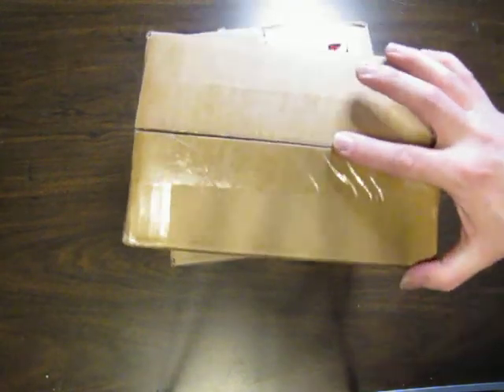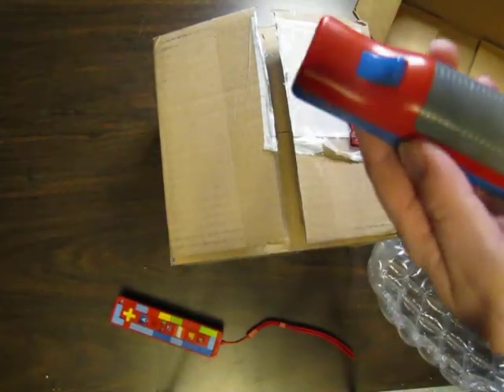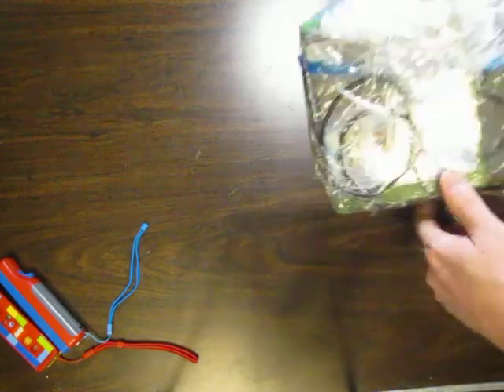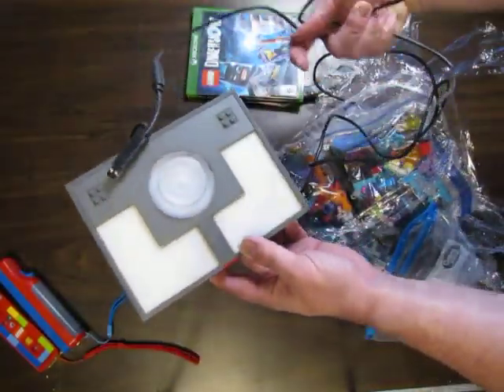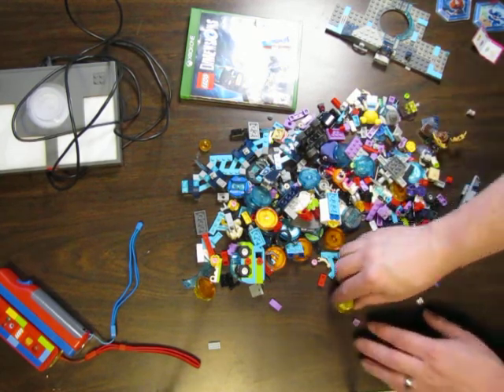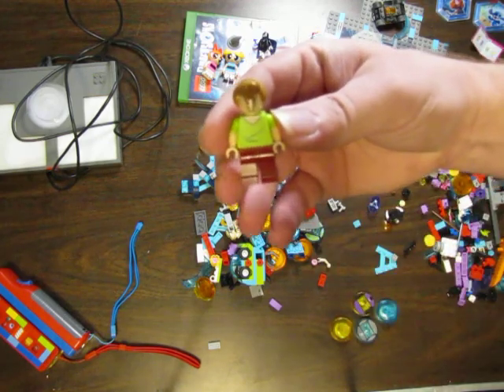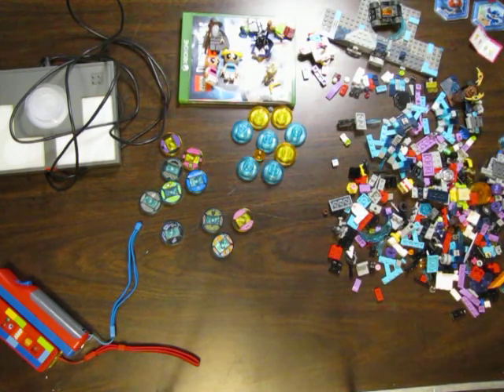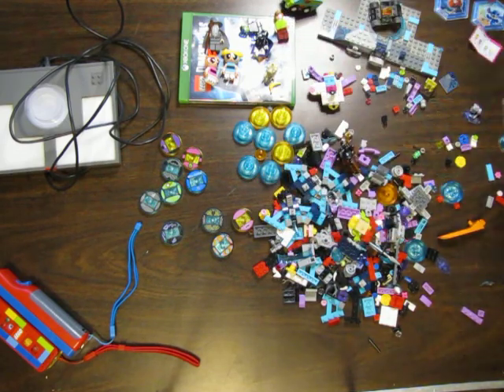Lego Dimensions Random Box & Wii controllers unboxing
Lego Dimensions random Box & Wii controllers unboxing from Goodwill